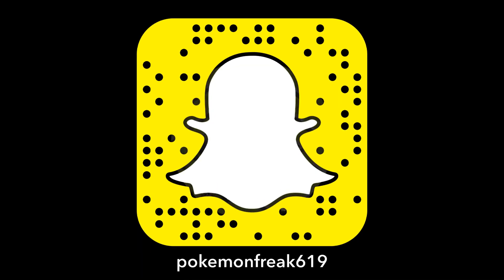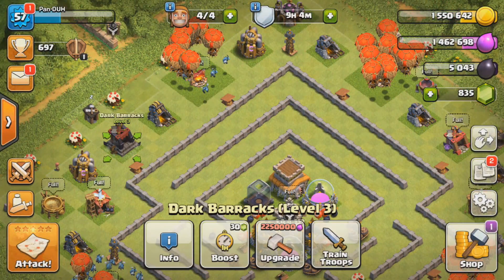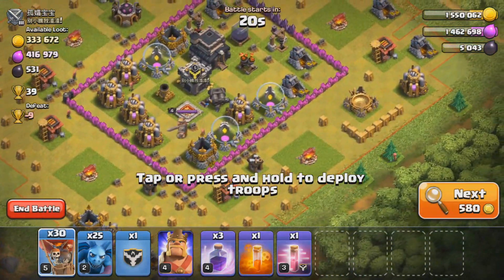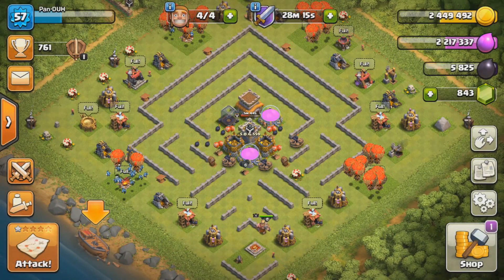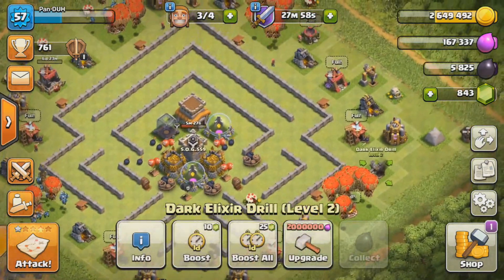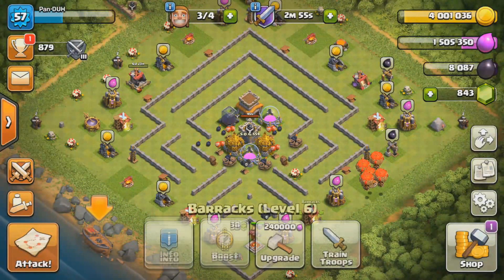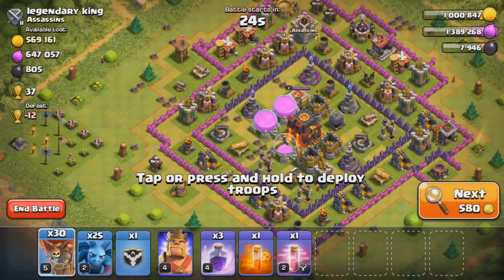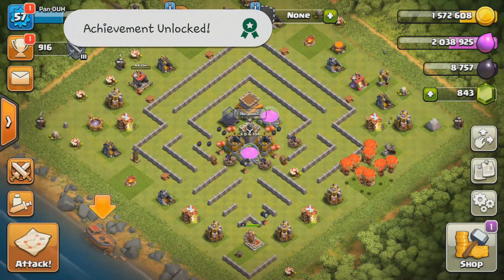Clash Of Clans- Engineer TH8 Farming!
Here's how to join my clan:

Step 1: Add one of my accounts from down below

Step 3: if i reply to your comment you have been invited if i dont it means my clan is full.

These are my accounts in the order i use them most:
1.Pan-duh: PQOLGQJY9 (THIRD LETTER MIGHT BE A ZERO)
2. Pokemonfreak619: 9QCYPYPL
3. Shetstains: 9VCUYLJY9
4. Siphi1is: PCPV89RV
5. Aids: 8QYUQRY8V
6. NoGameNolife2.0: 8J9RURYUQ
7. UrMomsSaltySack: 2QVRQ2C8L
8. yourmomssack: Coming Soon
9. your dads sack: Coming Soon
10. std's: Coming Soon
11. Sqirtle: 9P8RJU2R
12. KingClash: 9GUU8J2R2
13. BoomBeachBum: 9JU8U9L2G
14. ChiefBRWNBottom: 8QY9RL8